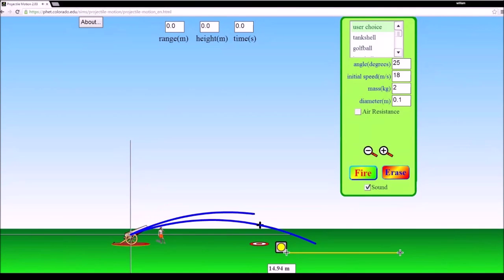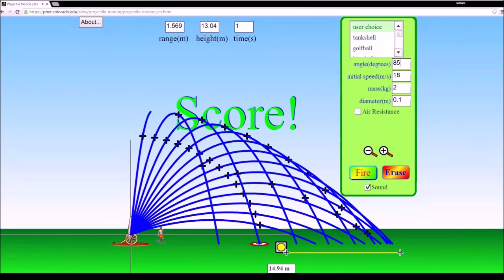EVIL GOAT- Cannon Vlog number 2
Will,
Emma,
Angel.